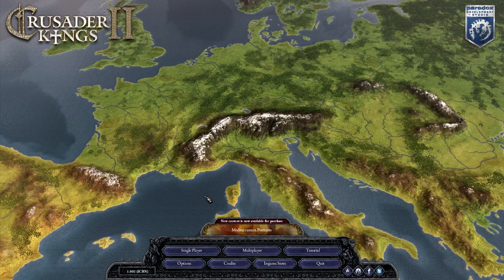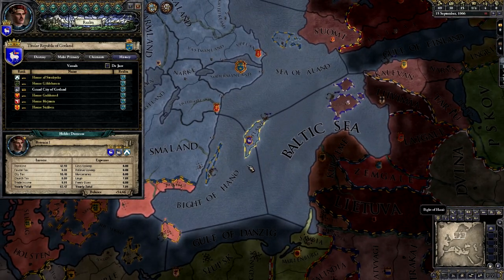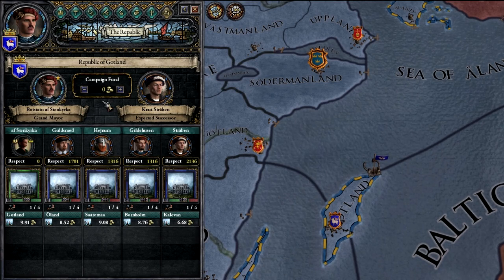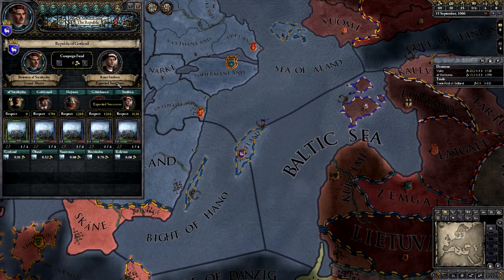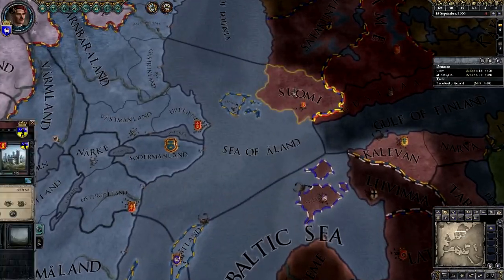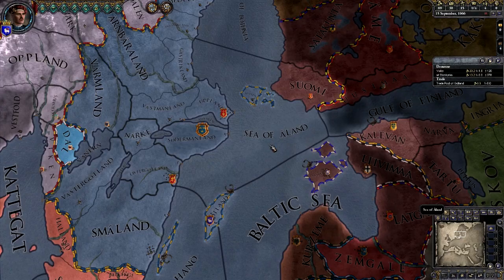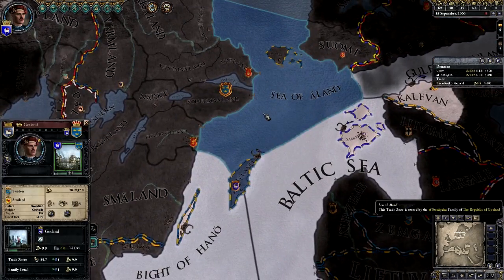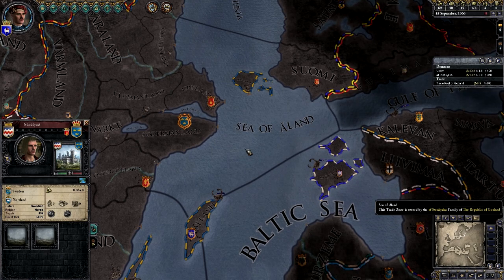Crusader Kings II, The Republic 101 Tutorial: Part 1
The basic game play concepts and UI of Crusader Kings II, The Republic.